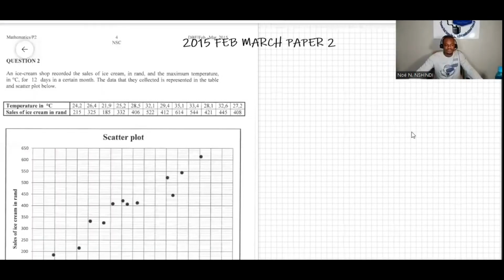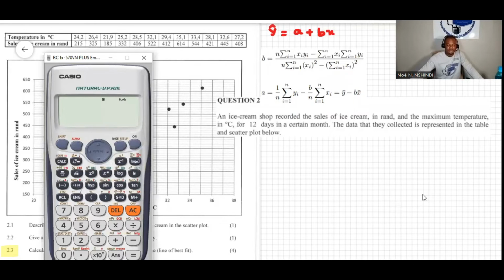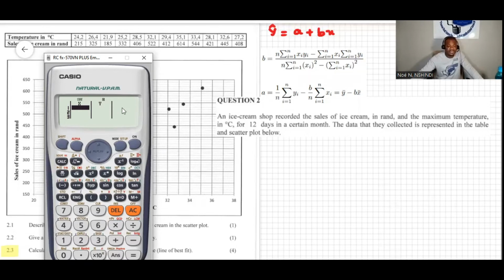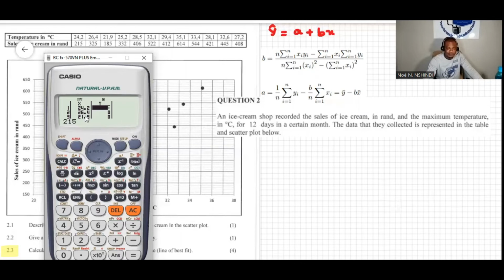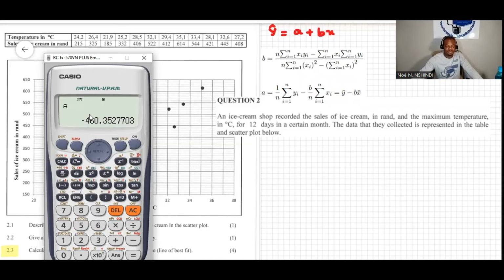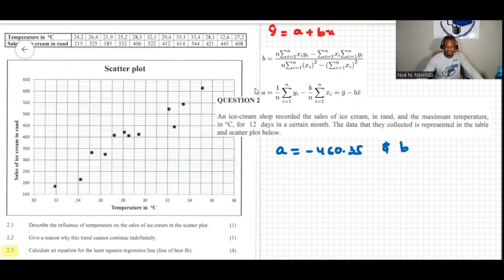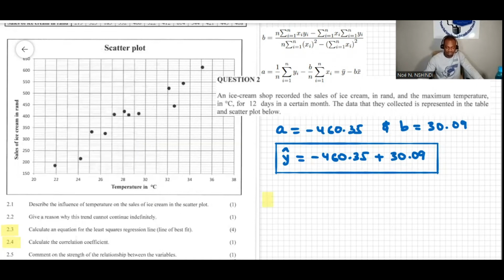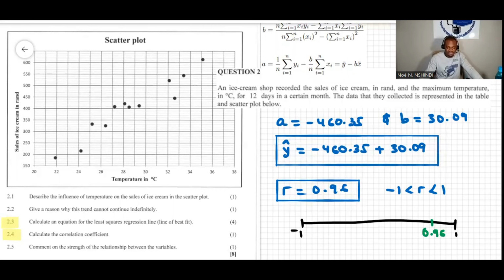GRADE 12 MATH PAPER 2 2015 FEBRUARY MARCH QUESTION 2.3 AND 2.4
​@triplentutoring 𝐆𝐑𝐀𝐃𝐄 𝟏𝟐 𝐌𝐀𝐓𝐇 𝐏𝐀𝐏𝐄𝐑 𝟐 𝟐𝟎𝟏𝟓 𝐅𝐄𝐁𝐑𝐔𝐀𝐑𝐘 𝐌𝐀𝐑𝐂𝐇 𝐐𝐔𝐄𝐒𝐓𝐈𝐎𝐍 𝟐.𝟑 𝐀𝐍𝐃 𝟐.𝟒. 𝐒𝐓𝐀𝐓𝐈𝐒𝐓𝐈𝐂𝐒. To view more of GRADE 12 STATISTICS problems

1) Video Detailed Solution of Question Papers
2) 1-on-1
3) Group of at most 10 Students

2) Regular Students

~𝗔𝗿𝗶𝘀𝘁𝗼𝘁𝗹𝗲